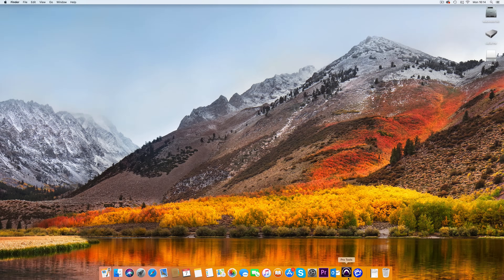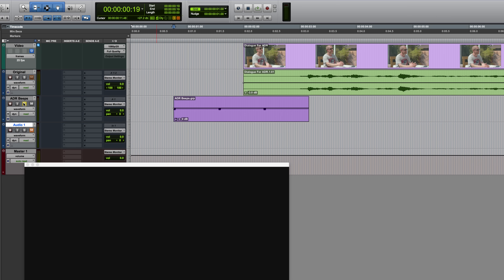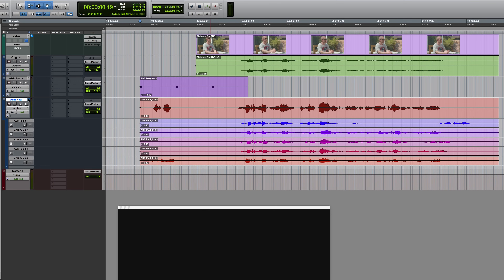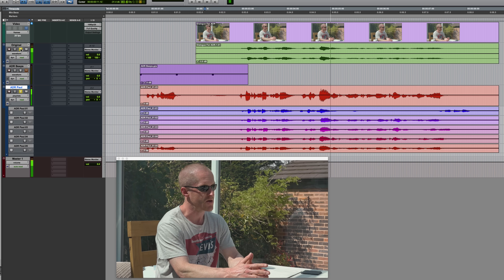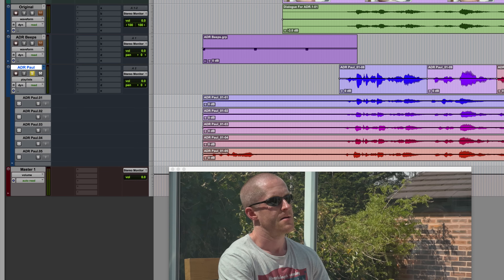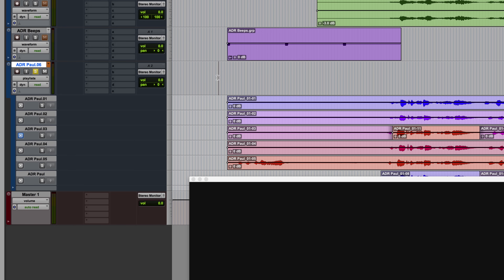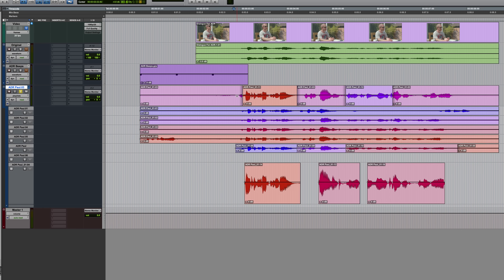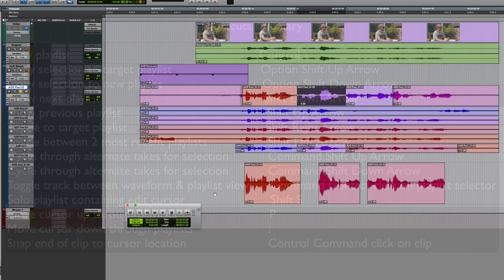How to loop record ADR and use track comping in Pro Tools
In this video we take a look at the process of loop recording ADR in Pro Tools and the associated track comping features. Playlists and a number of keyboard shortcuts essential to the ADR workflow are also covered.